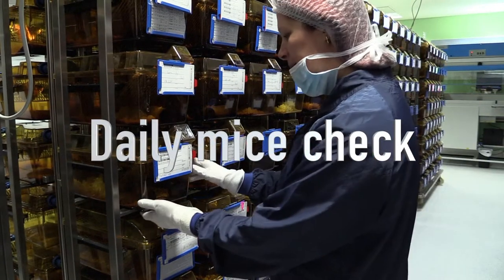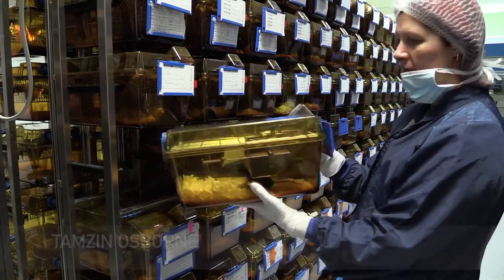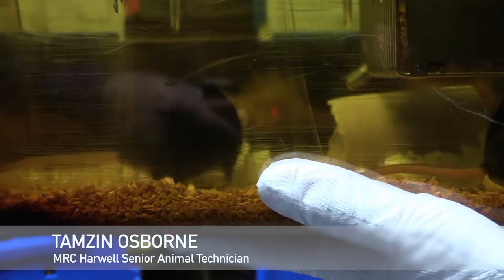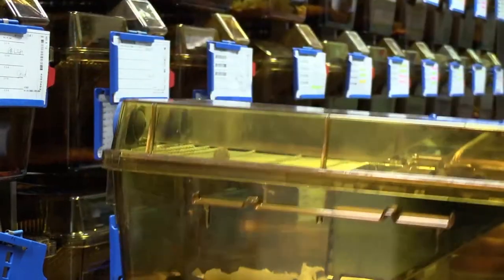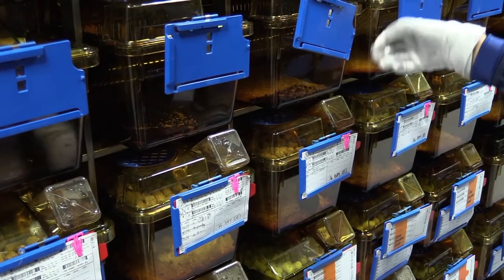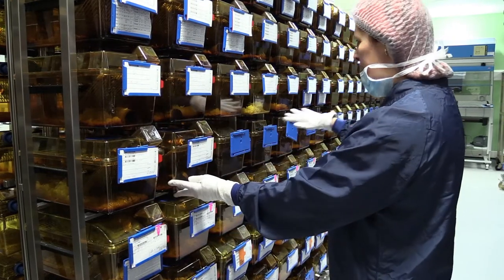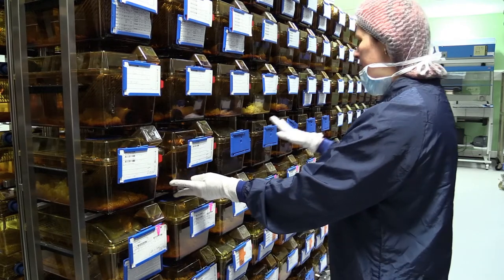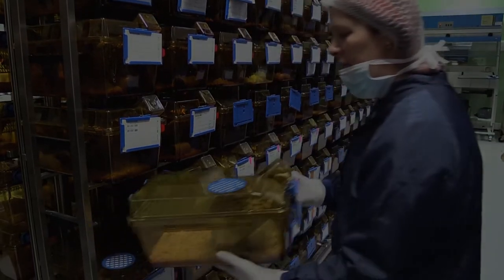Daily mice inspection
All the mice at MRC Harwell are inspected at least once a day.